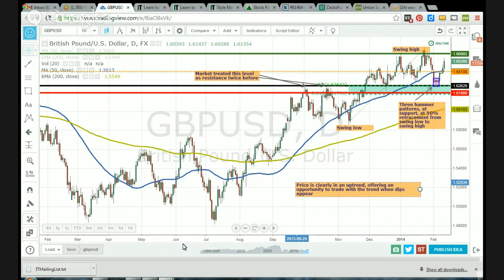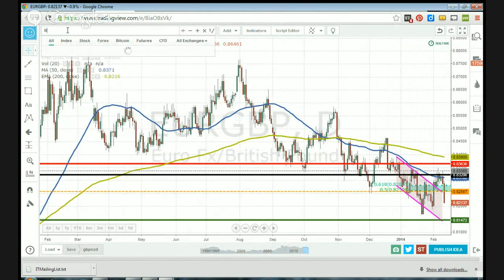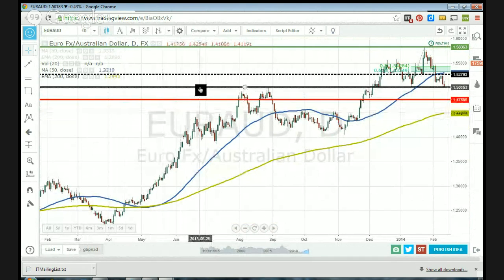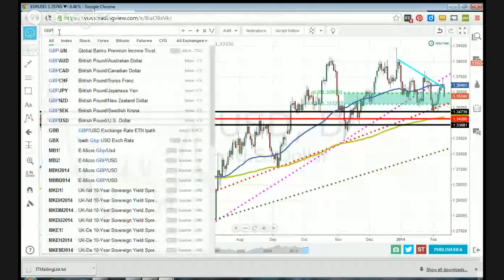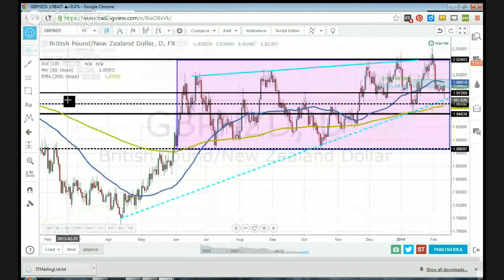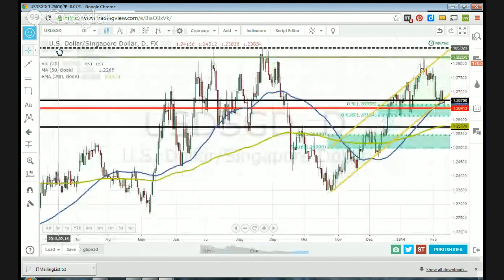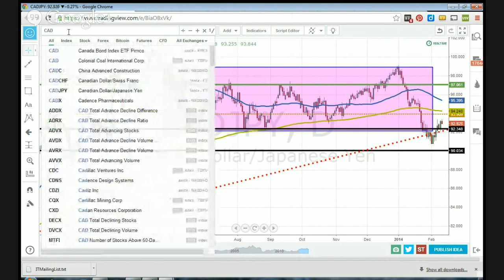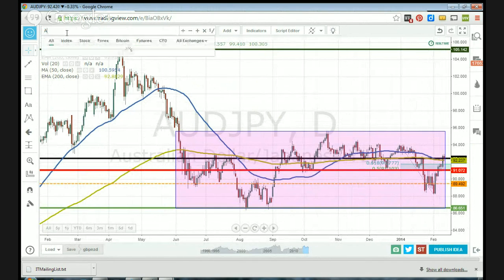Forex Room - February 12, 2014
NOTE: This video gets cut off abruptly -- apologies for the edit. All pairs are reviewed except those with NZD as the counter (first) currency. No trades were placed on NZD today.